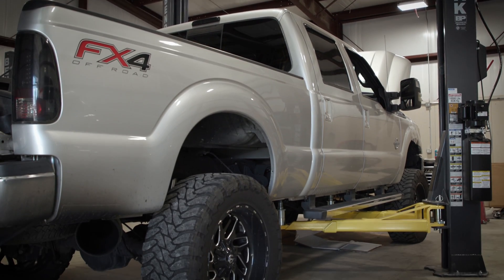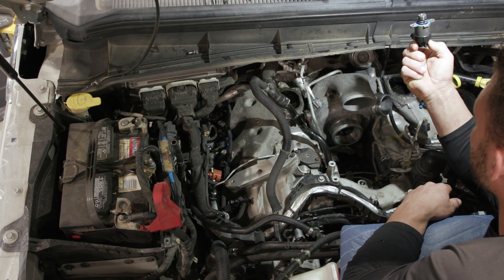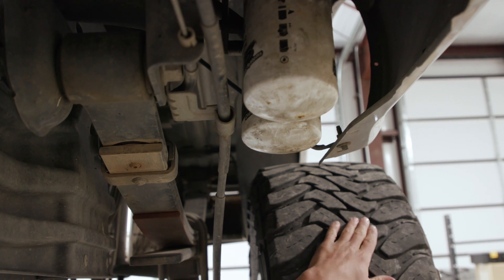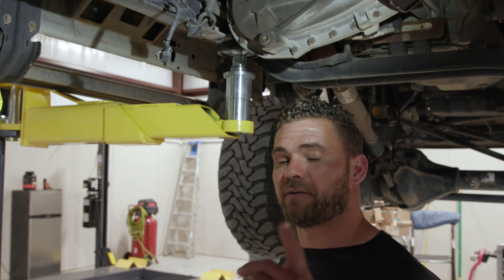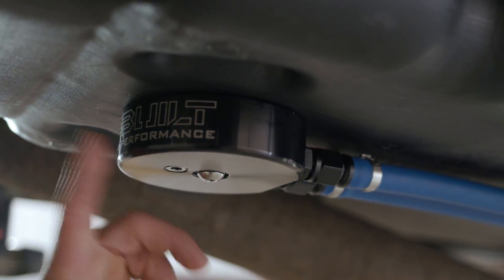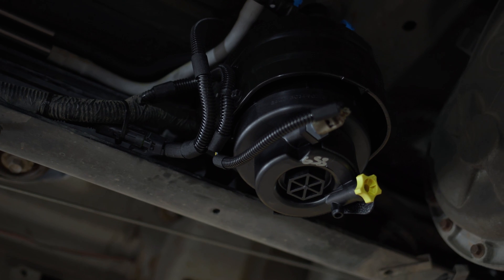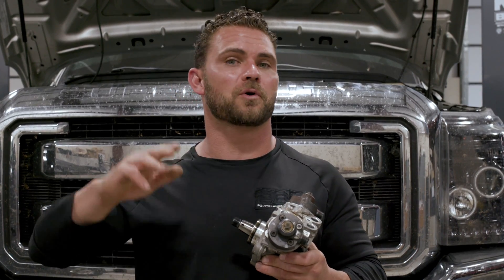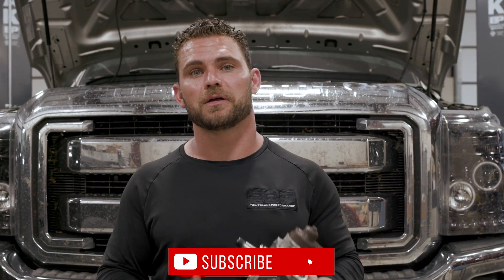BULLETPROOFING A CP4 FUEL PUMP?!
CP4 Pump? This High Pressure Fuel Pump is found in your 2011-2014 Ford Powerstroke and 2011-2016 LML Duramax. These pump have been known to fail for a number of facts and assumptions. One fact as we discuss on the channel is our customer truck died, would not start and was towed to the shop. After pulling the Fass Filters and finding metal in the filters we went to the VCV on top of the CP4 pump. As shown metal was minimum "this pump had not yet failed." But one problem existed metal was in the entire low and high pressure fuel system. Watch to see our approach towards this issue and our solution to this problem.